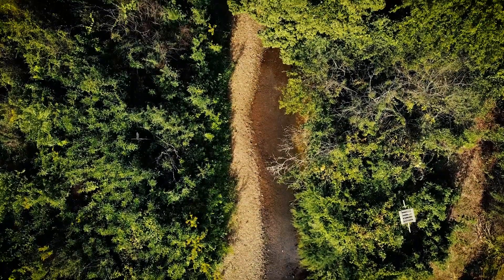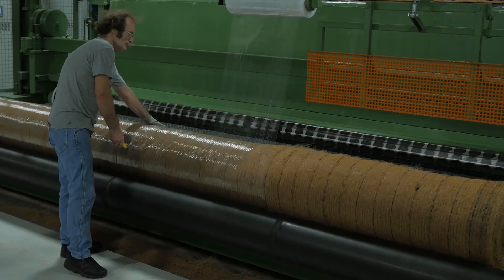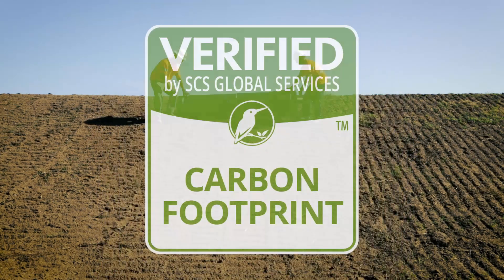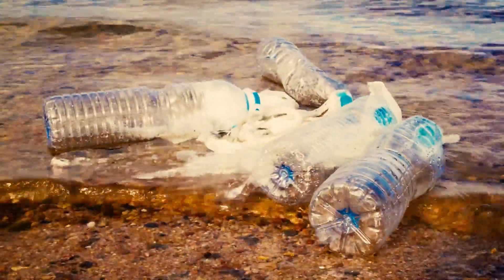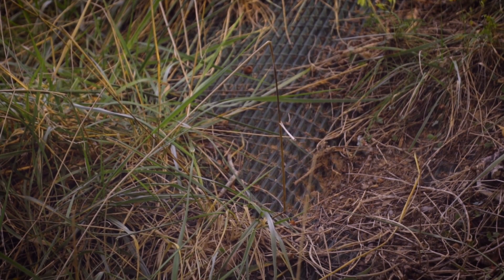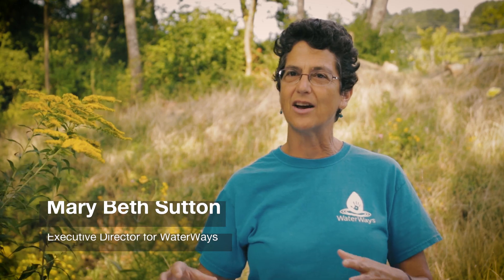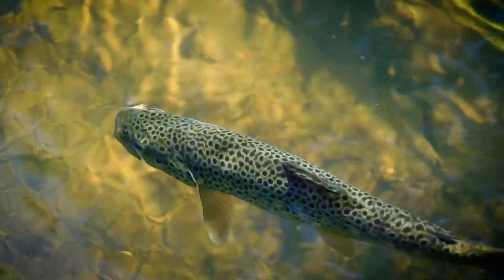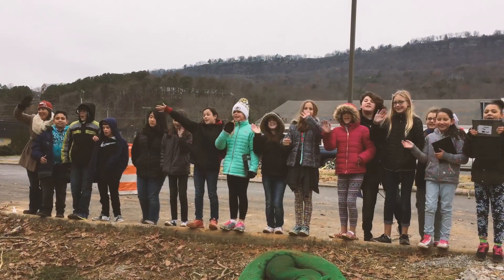Erosion Environmental Video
Propex is committed to engineering erosion control products that don't compromise the environment. Check out this video to learn how we achieve that commitment through sustainable manufacturing and green-friendly products that support natural habitats.